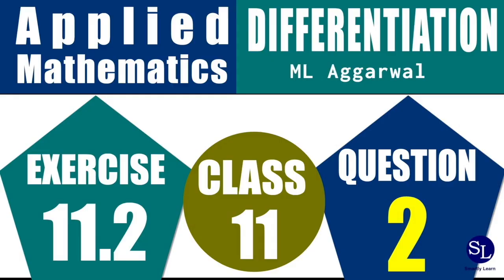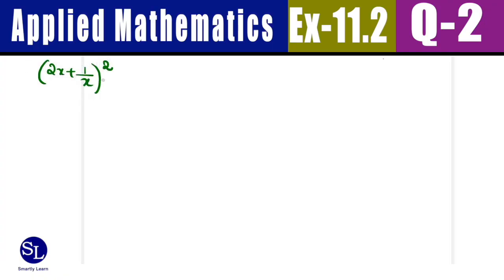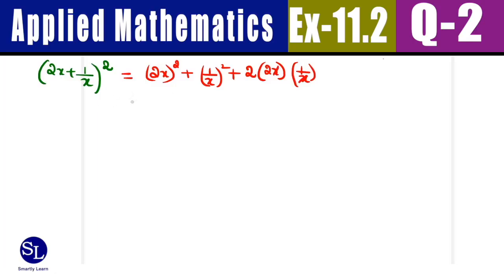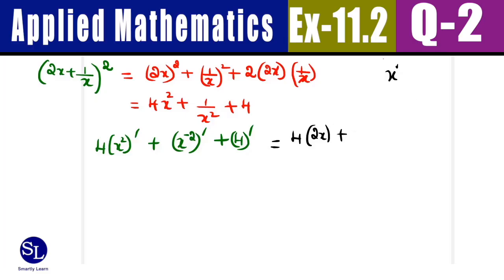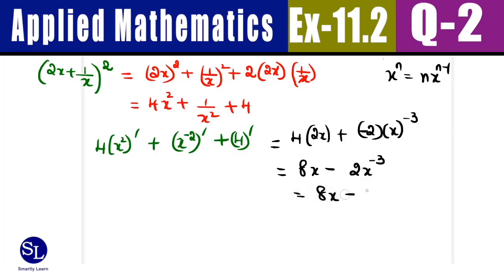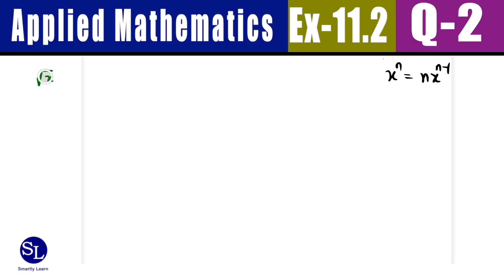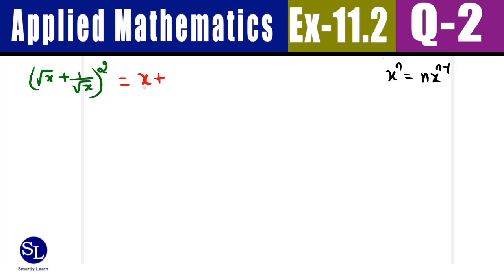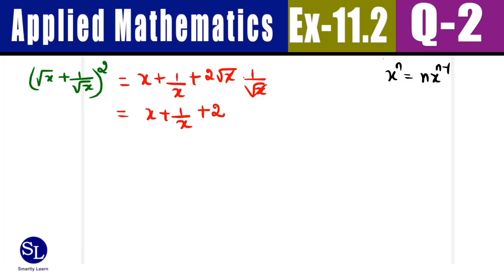Applied Mathematics ML Aggarwal Ex 11.2 Q2 Find the derivative of the following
Class 11 Applied Mathematics Differentiation | ML Aggarwal Exercise 11.2 Question 2

In this video, we solve Exercise 11.2, Question 2 from ML Aggarwal Applied Mathematics.

Learn how to find derivatives by expanding expressions using the binomial formula and then applying the power rule.

Expressions covered:
((2x + 1/x)^2)
((√x + 1/√x)^2)
The solutions are explained step by step for Class 11 students preparing for examinations.

Timestamps
00:00 Introduction
00:11 Exercise 11.2 Question 2
00:17 First expression
01:47 Second expression
02:40 Conclusion